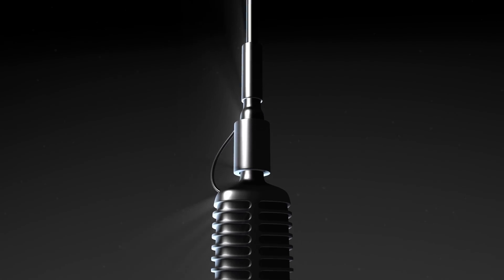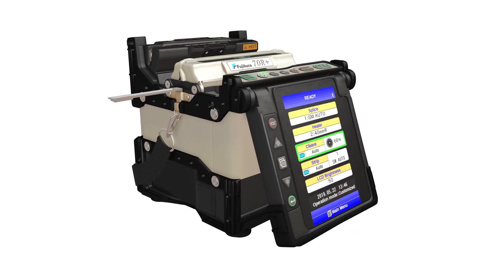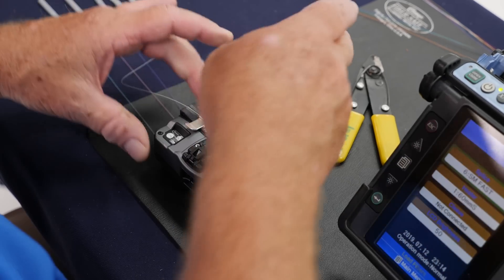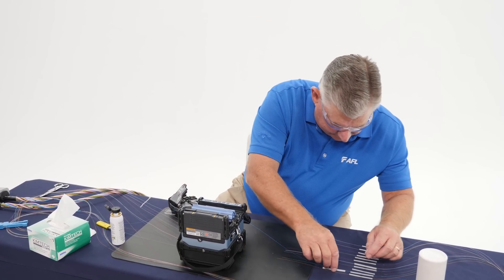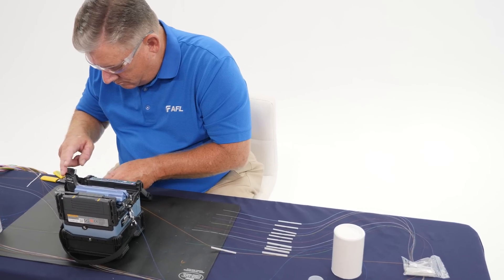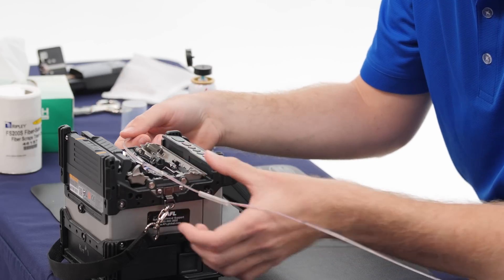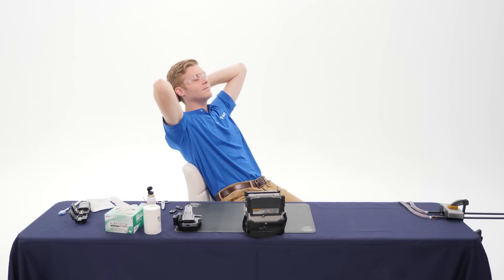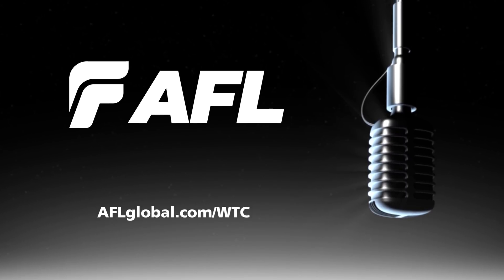Splice Off - SpiderWeb Ribbon® - 70S splicer Loose Tube VS and 70R mass splicer and SWR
Splice off featuring Pat, Loose tube fiber optic cable and the Fujikura 70S+ fusion splicer VS Robert, SpiderWeb Ribbon (SWR) Wrapping tube (WTC) cable and the Fujikura 70R+ mass fusion splicer.